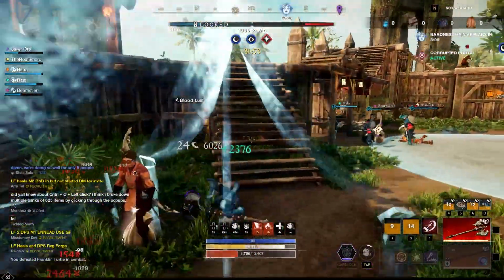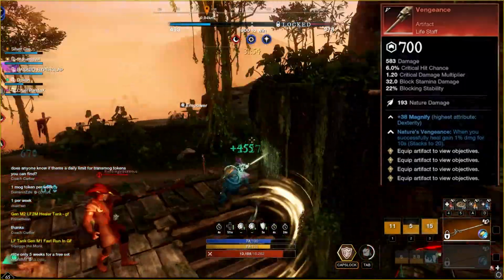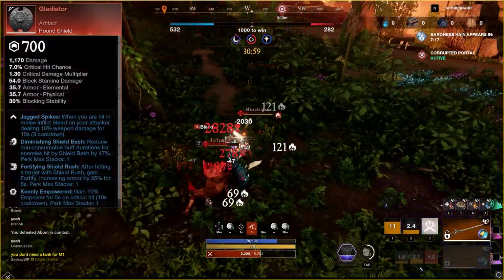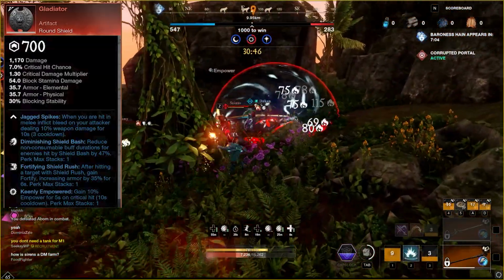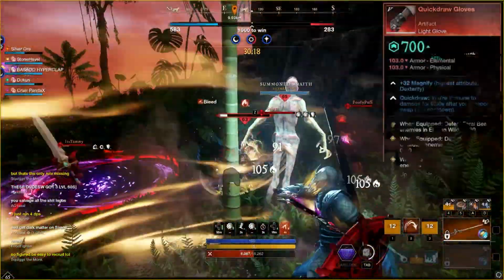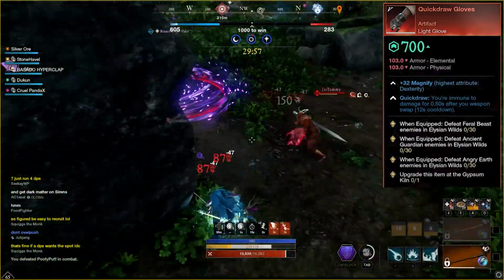All 8 NEW ARTIFACTS.. That Bow Looks BUSTED 🍺 New World Season 4 - Artifact / Build Theory Review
Season 4 is coming and we just got a look at some of the new artifacts we get to play with! Lets hope Eternal Frost is as good for build crafting as the expansion was! Check out the full dev video down below if you want to see all the new content coming with season 4 including a new expedition and some quality of life improvements!